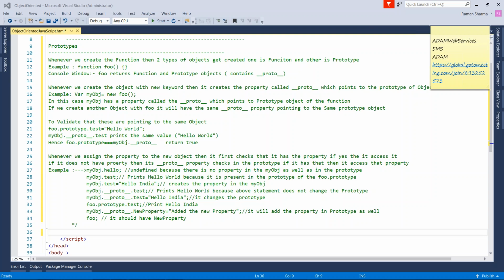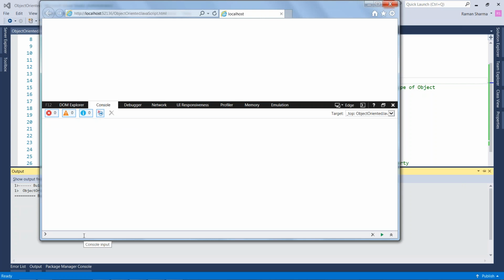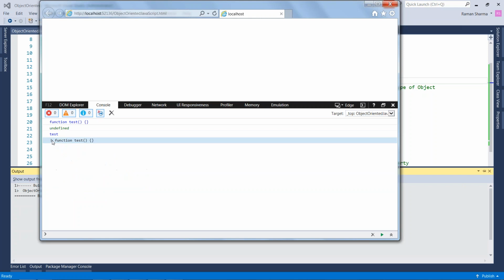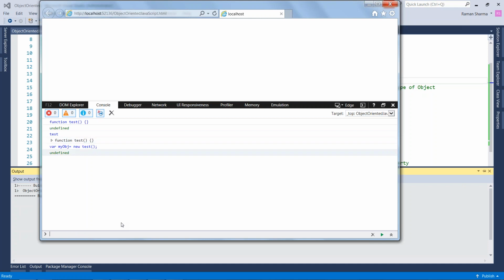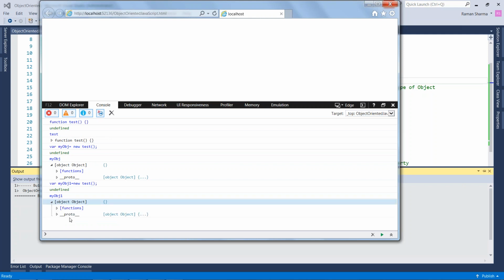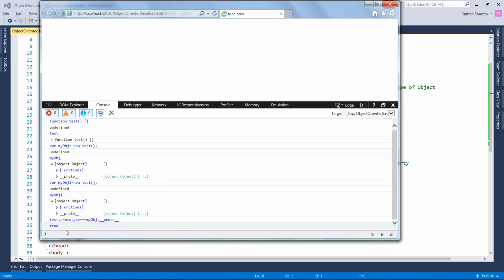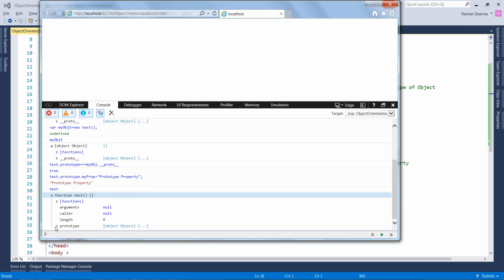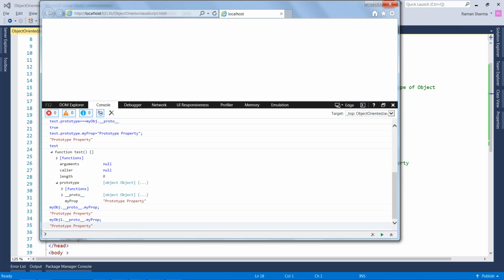Part 8 JavaScript Object Oriented Prototype